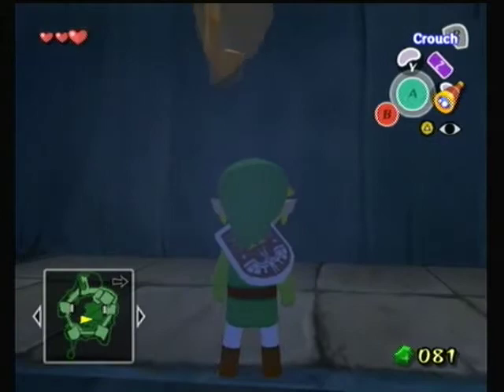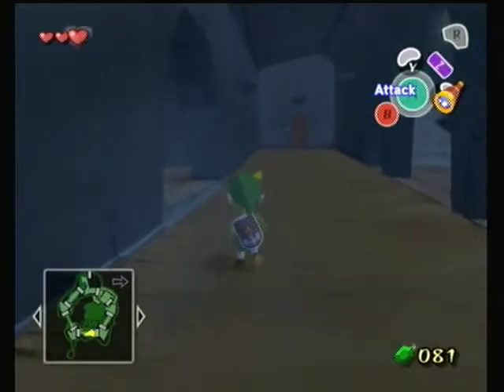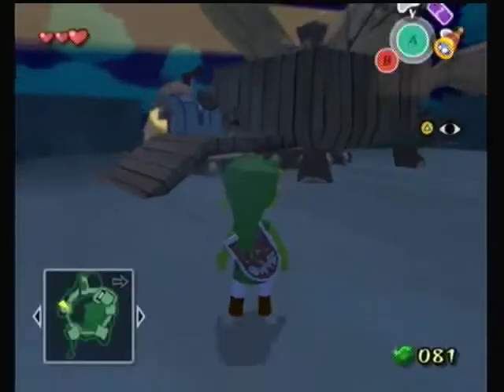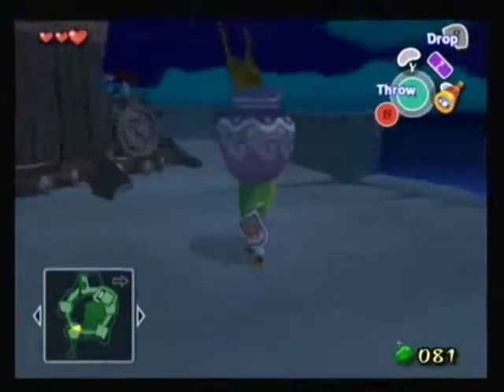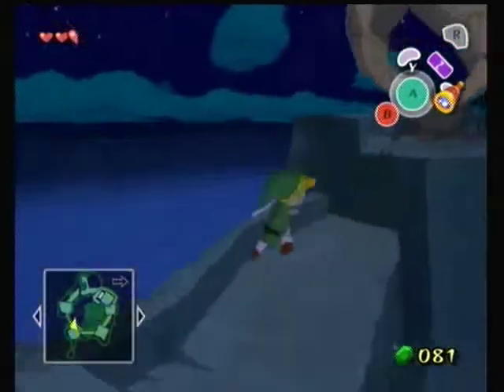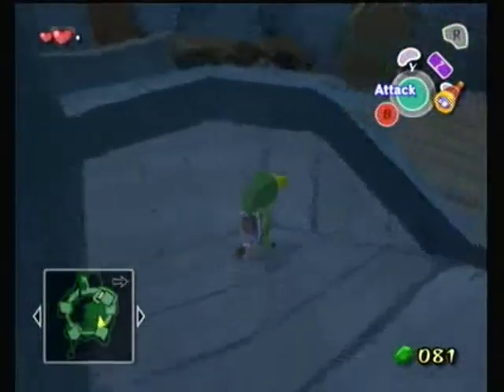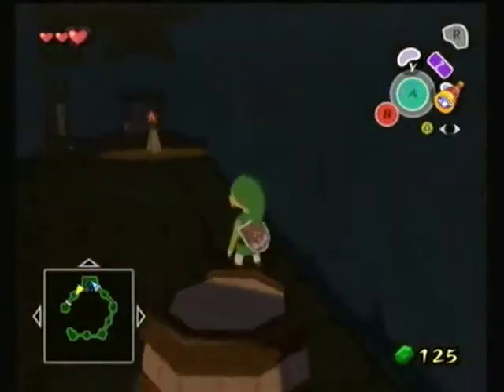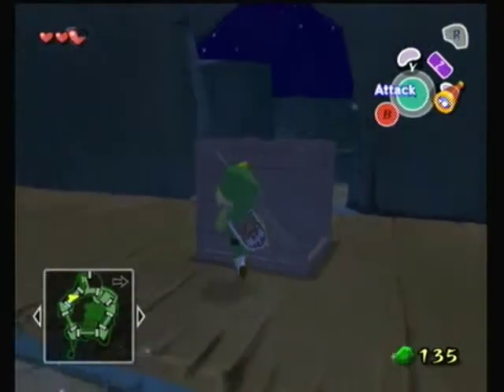Let's Play The Legend of Zelda: Wind Waker (w/TheLoZ85) Part 4: Lights Out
In this part, we start exploring the Forsaken Fortress, trying to get where the big bird is with our kidnapped Sister.